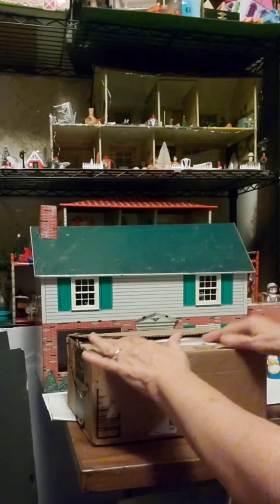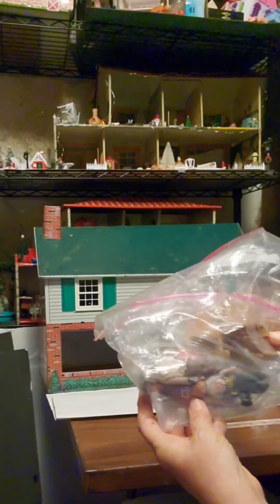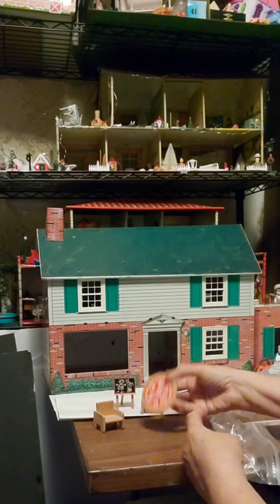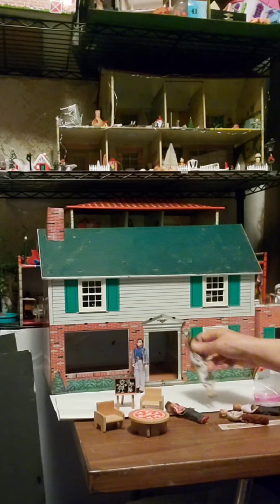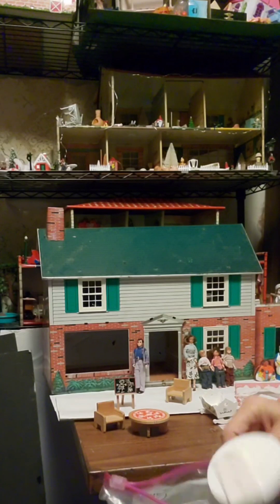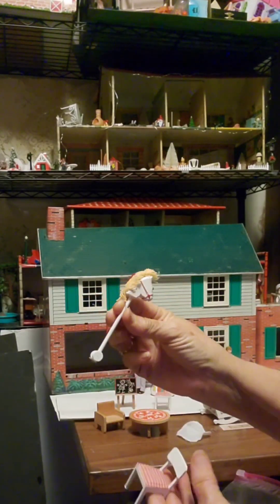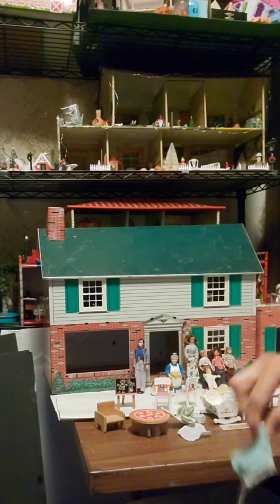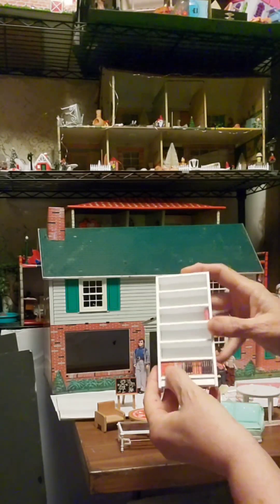Box Opening Day! Just One but One that I am Excited About! @Metal Dollhouse Rescue by TriTreasure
Ok Lundby Lovers, help me out here. I am brand new to this cute furniture! Everything I know about it I learned from YOU! So help me out. Is this cute furniture really Lundby furniture? Or just another brand of cute little furniture? I love it either way, but I am so curious about Lundby and intrigued by it! (I will NOT buy a Lundby house! I hope!)